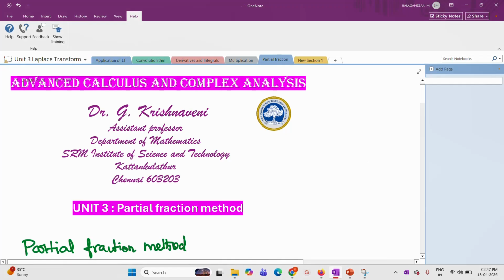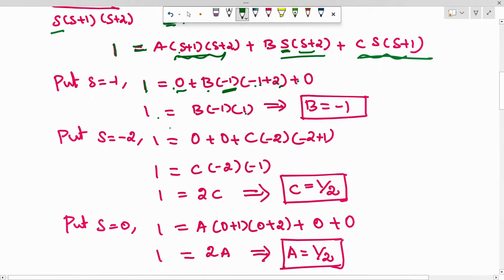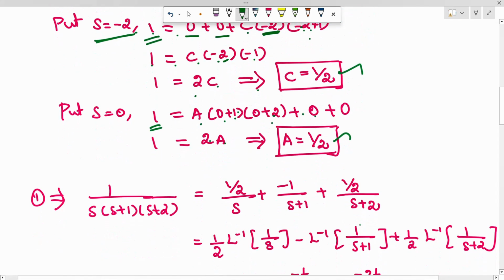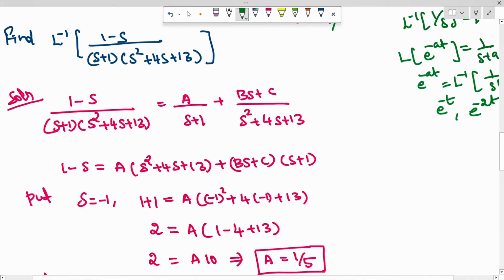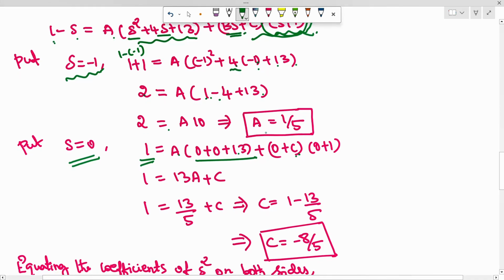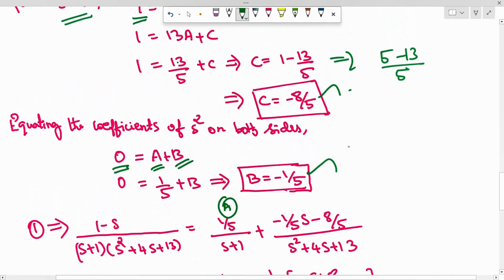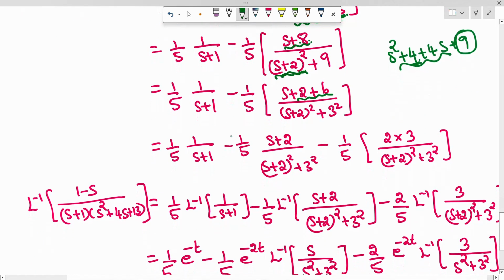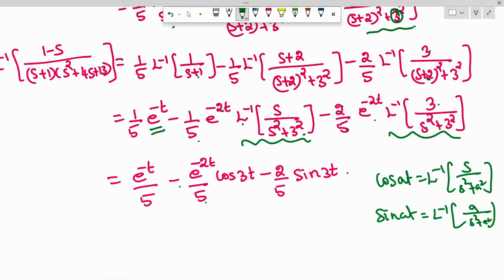Partial fraction method